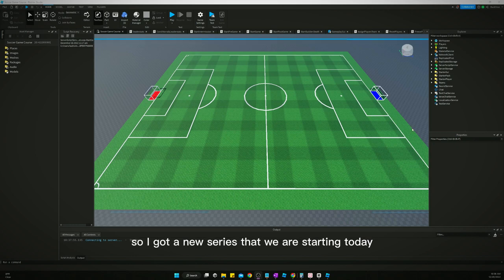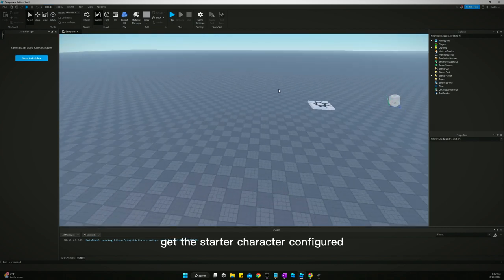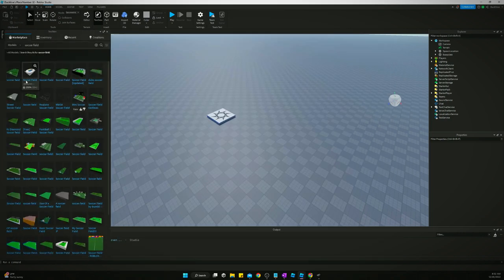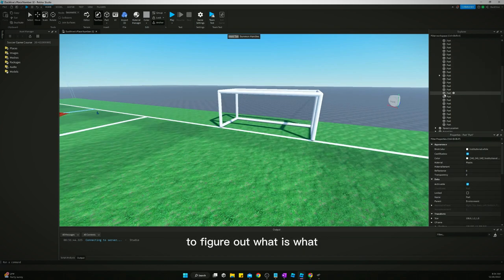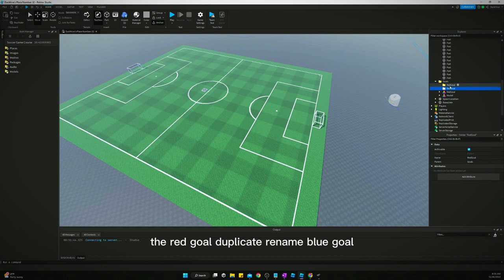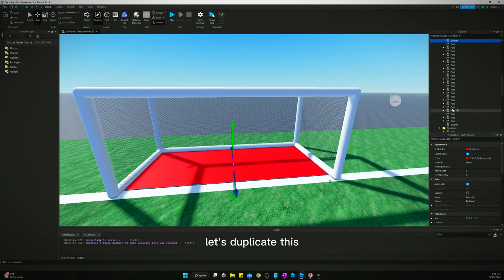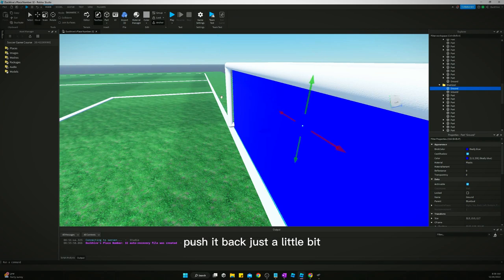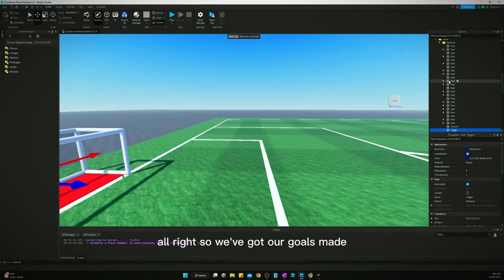How to Make a Soccer Football Game in Roblox Studio || Part 1 - Environment Setup